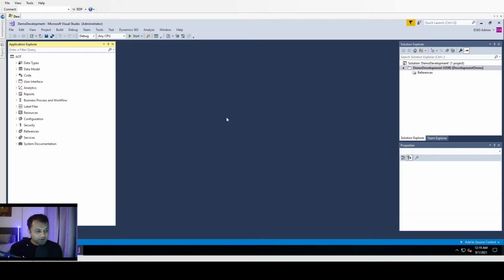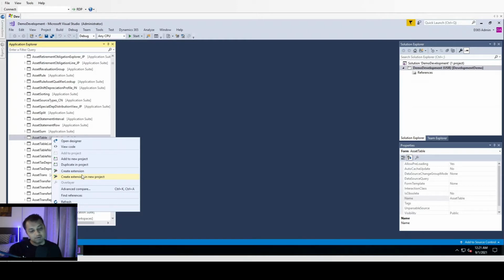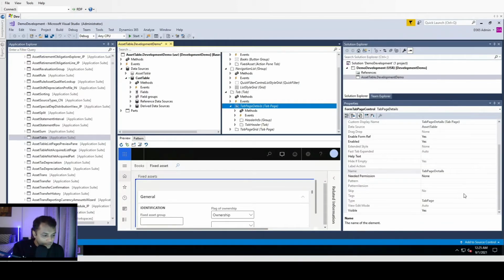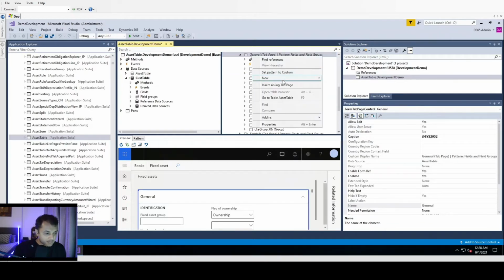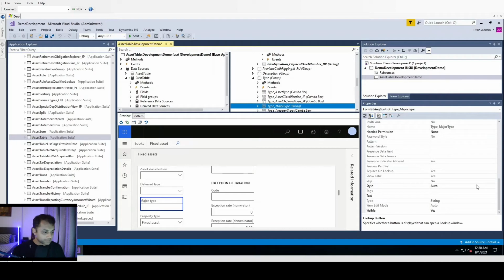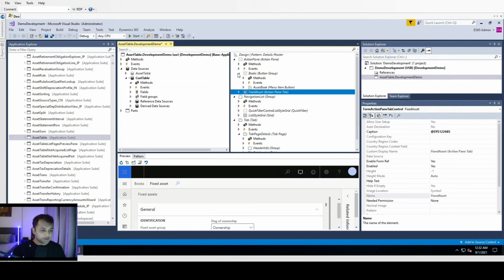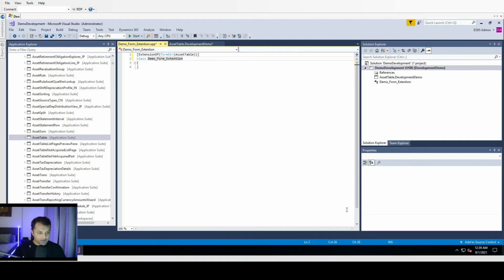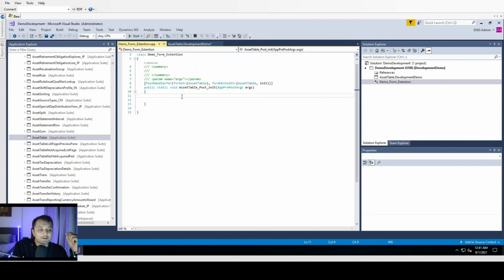D365 Finance and operations forms extention